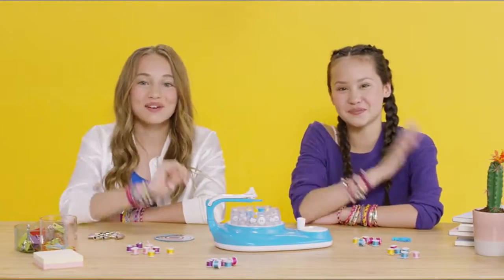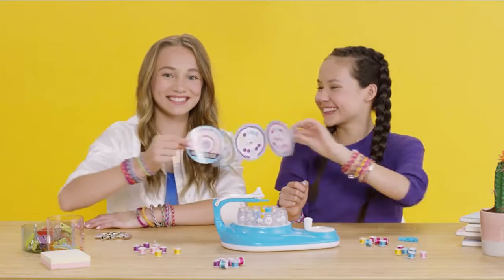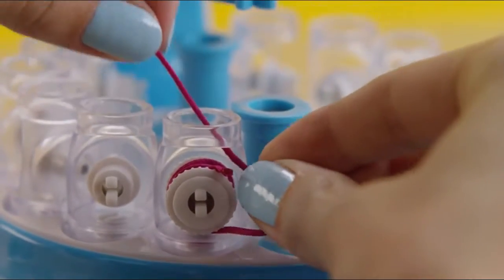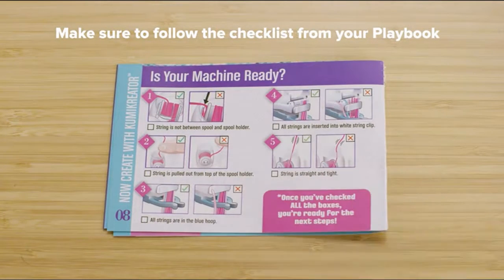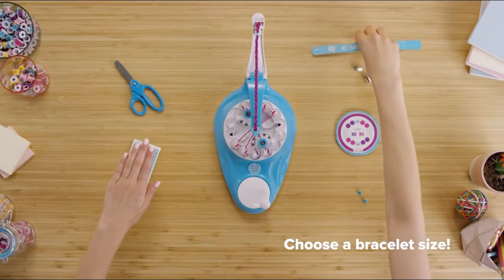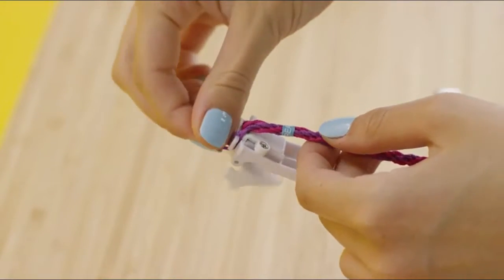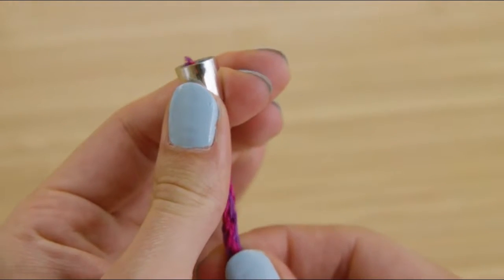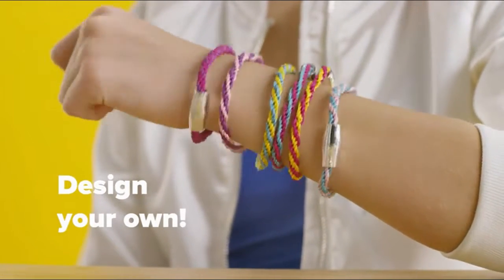Cool Maker KumiKreator Friendship Bracelet Maker_ Christmas Gift Suggestion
Cool Maker KumiKreator Friendship Bracelet Maker, Quick & Easy Activity Kit for Kids Ages 8 and Up - Christmas Gift Suggestion
If you want to buy in Amazon United States please refer to use the

If you want to buy in Amazon United Kingdom please refer to use the

If you want to buy in Amazon Deutschland please refer to use the

Cool Maker KumiKreator Friendship Bracelet Maker is available now in Amazon.

Welcome to the World of Toys and Games. In this Channel we will show you the best toys and games and gifts idea and give you special discounts offer all over the world  , We hope you enjoy the amazing world of toys and games.
**EASILY SPIN TO CREATE: The Cool Maker KumiKreator is a breakthrough bracelet maker; it makes it so easy to create friendship bracelets without a single knot needed! Choose a bracelet design, load the machine with the colourful spools and spin to create!